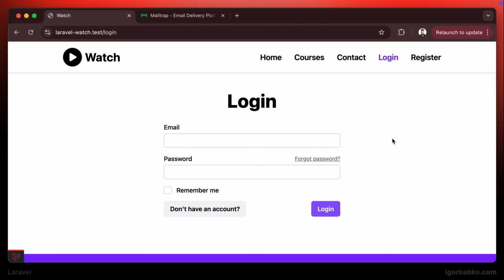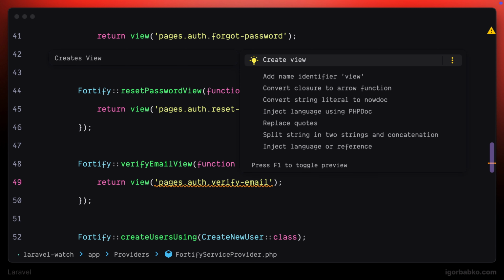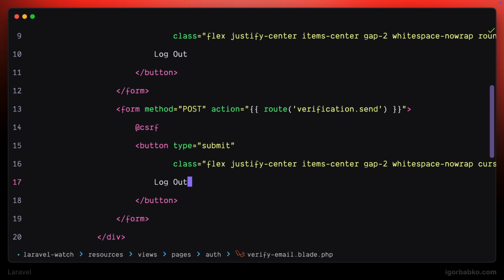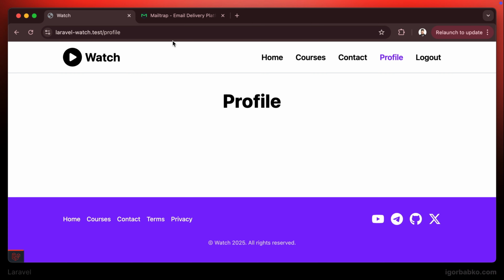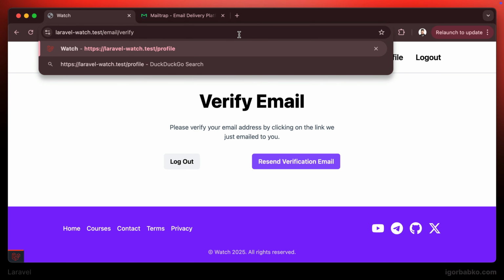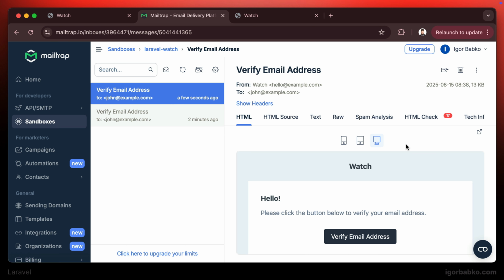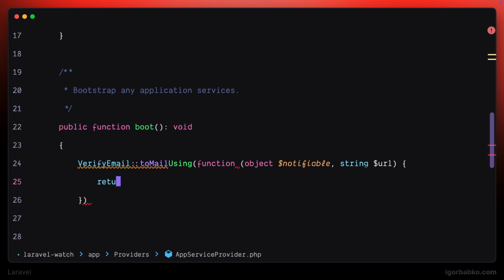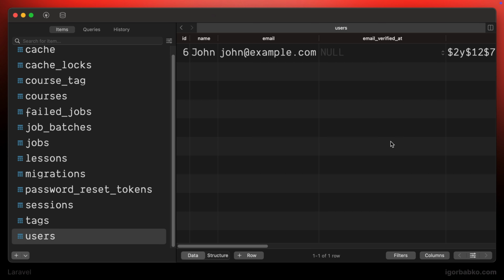Laravel For Beginners #75 - Email verification